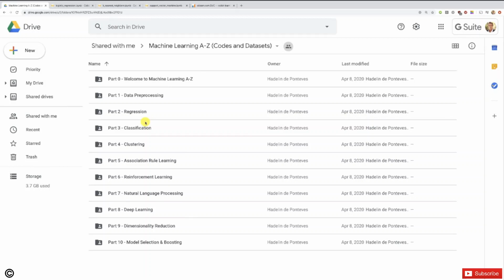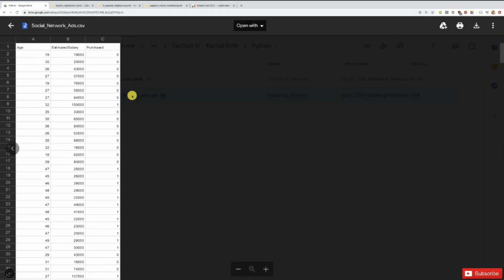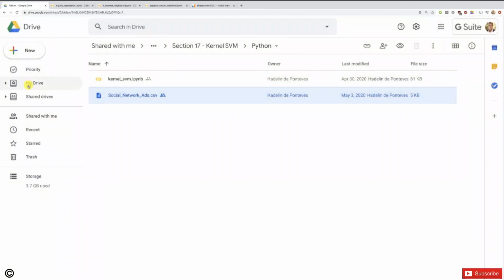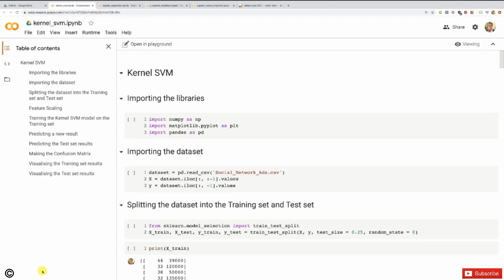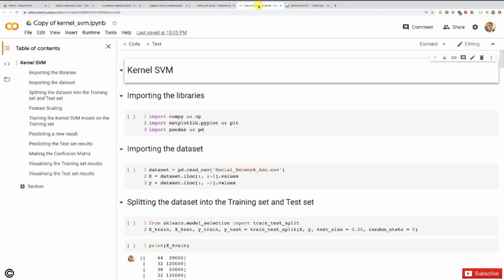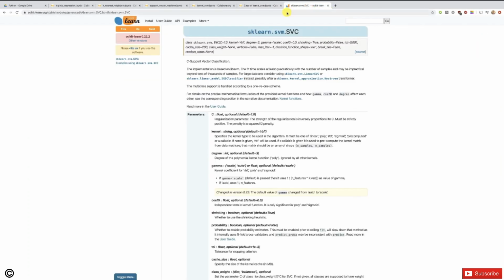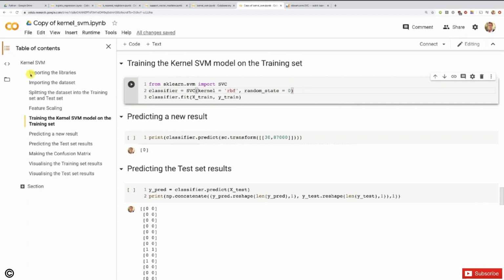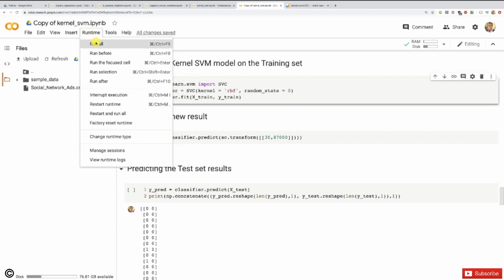Learn Machine Learning | Kernel SVM in Python - Step 1